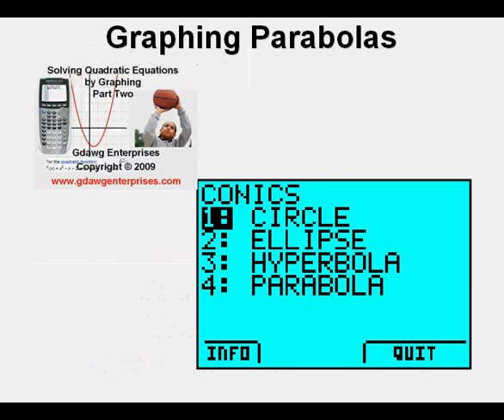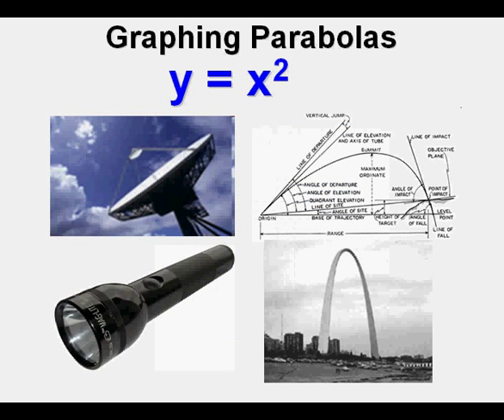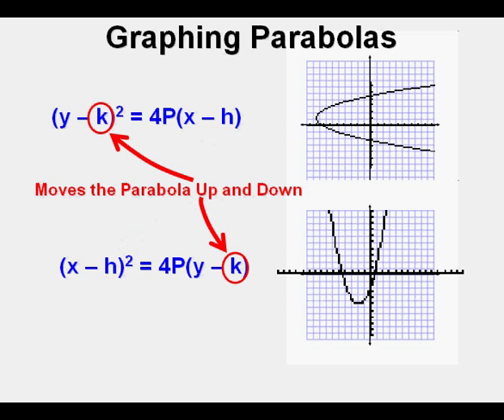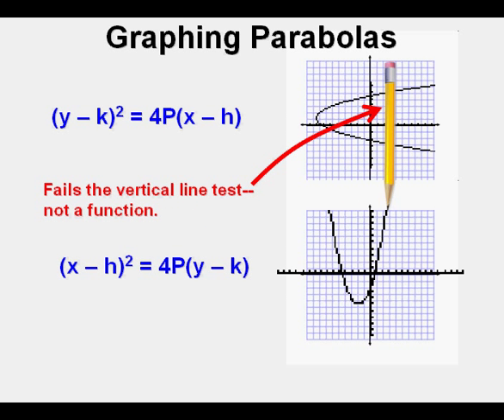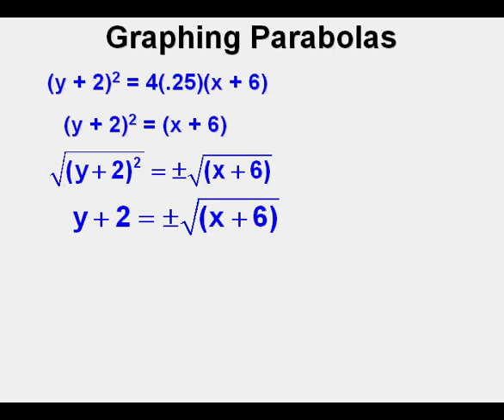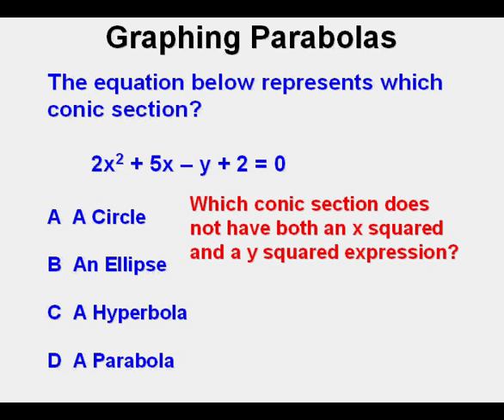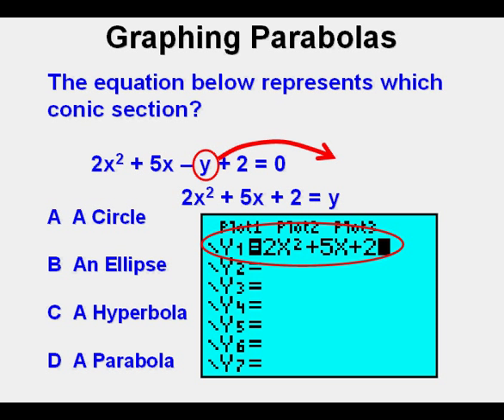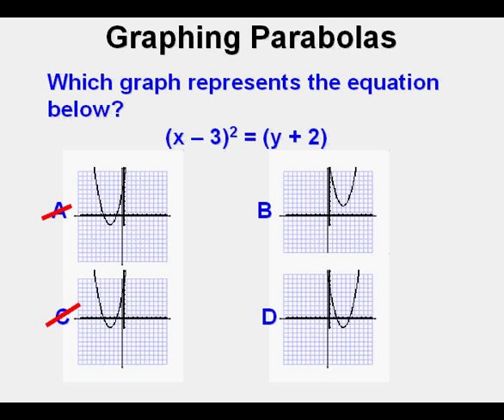Graphing Parabolas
This video shows the parabola conic section.  It shows how one version of the standard form is a function, passing the vertical line test.  It shows how to solve for y in order to graph a parabola.  It works out two standardized test questions about parabolas.  The videos demonstrates the use of the Conics Application on the TI 84 series calculators.